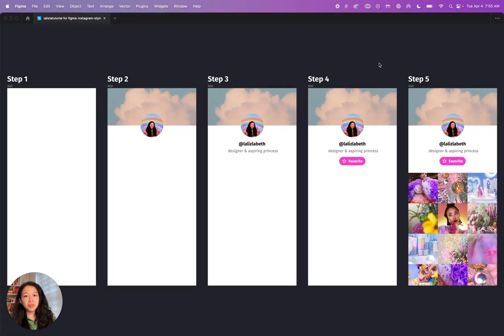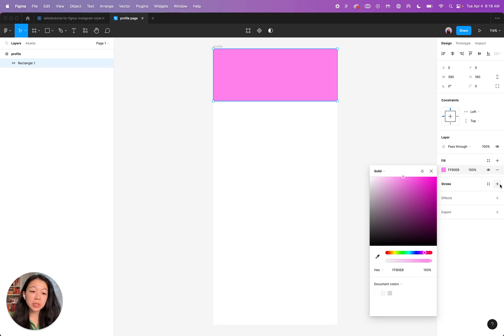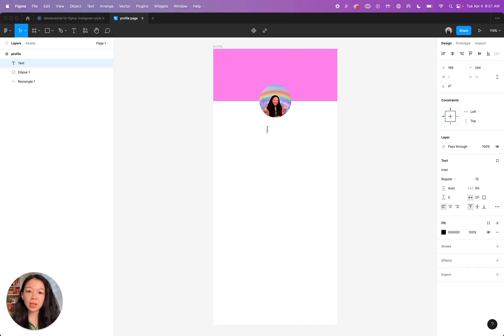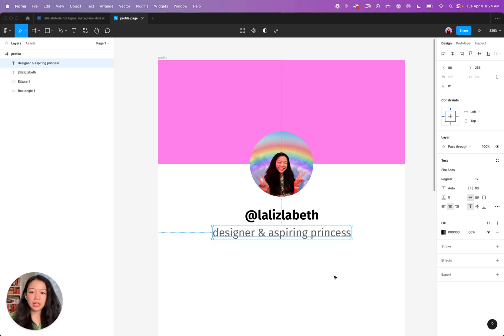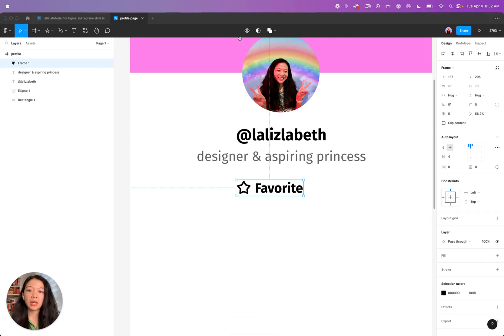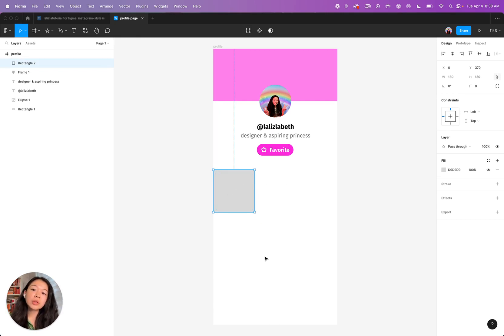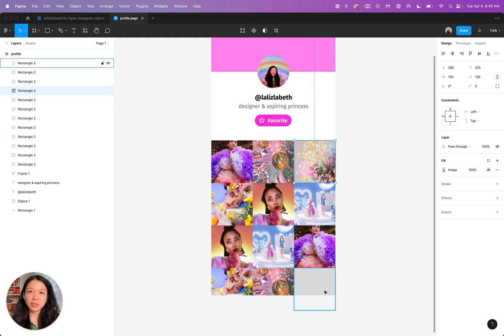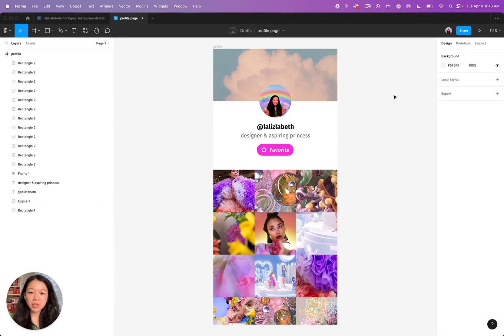beginner figma: create an instagram-style interface!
Learn how to create a simple Instagram-style UI! This tutorial works great for people who are completely new to Figma.